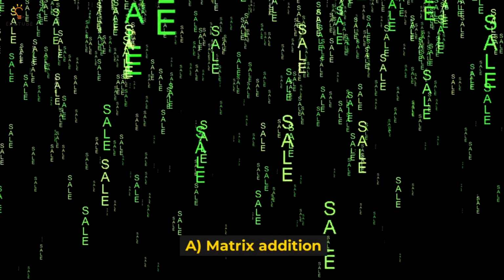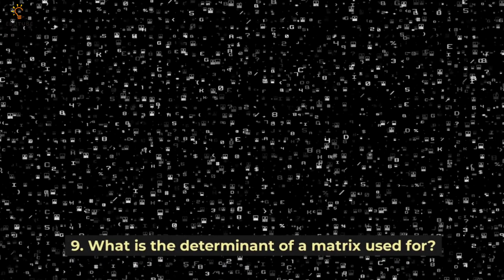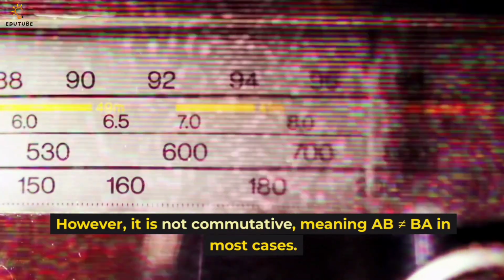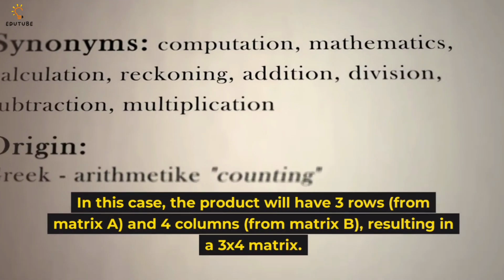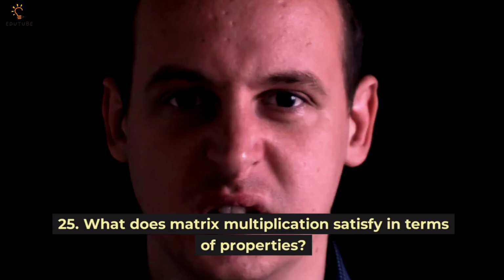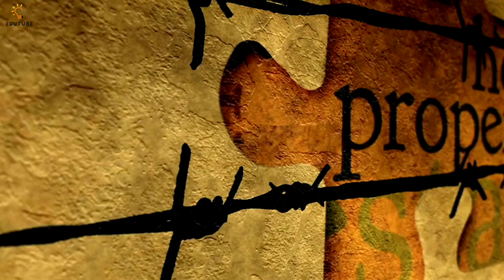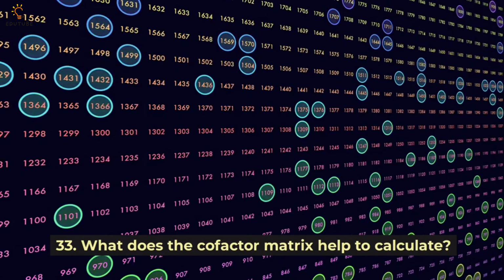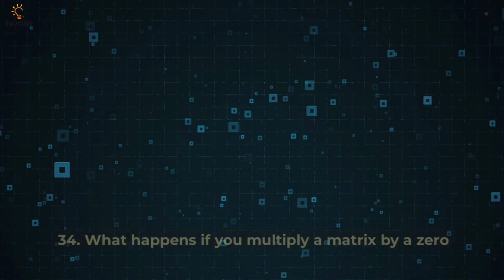Operations on Matrices | MATH001 Lecture 20 - Final Term Preparation | Virtual University Pakistan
Welcome to EduTube, your go-to channel for comprehensive and simplified preparation for MATH001 at Virtual University Pakistan. In this video, we dive deep into Lecture 20: Operations on Matrices, focusing on essential operations such as matrix addition, subtraction, multiplication, scalar multiplication, matrix transposition, and finding the inverse of a matrix.

Whether you are struggling with matrices or just looking to review, this lecture is designed to make it simple and easy to understand. Our goal is to make your MATH001 preparation stress-free, ensuring that you are fully equipped for the upcoming final exam.

We’ve already covered Lectures 17 to 19, and now, we continue our journey towards mastering matrix operations with practical examples. Don't forget to check out our previous videos for more insights and tips.

Matrix Multiplication

Scalar Multiplication

Matrix Transposition

Watch this video, practice with examples, and boost your exam preparation!

MATH001

Matrix Operations

Virtual University Pakistan

Matrix Multiplication

Scalar Multiplication

Matrix Transposition

EduTube

MATH001 Preparation

Virtual University Pakistan Zero Semester